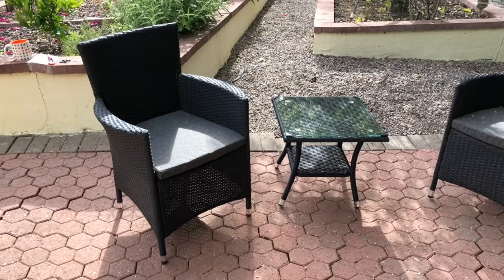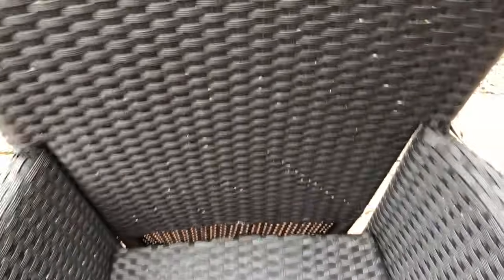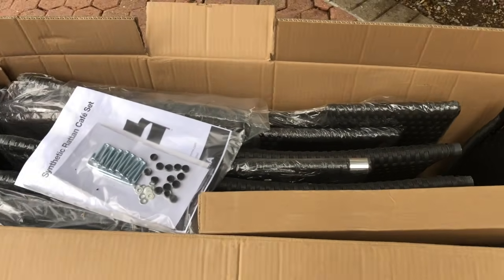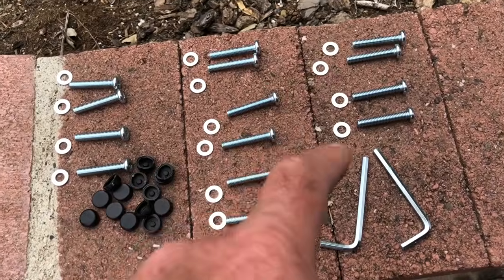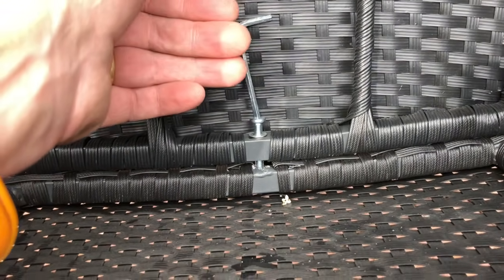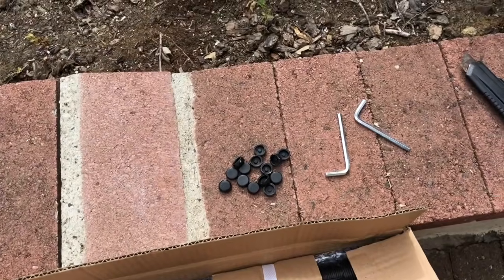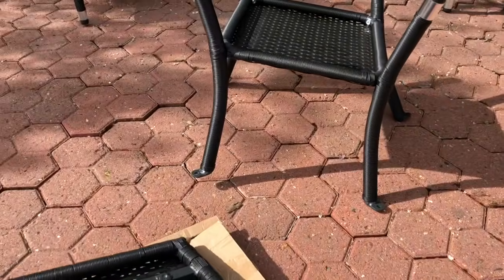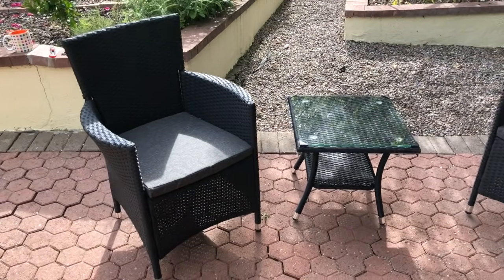PatioRoma Rattan Outdoor Furniture Review & Step By Step Assembly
Here's my step-by-step guide to Assembling your PatioRoma 3 Piece Rattan Outdoor Furniture.
This guide will show you how to assemble the Patioroma 3PC Patio Rattan Furniture in no time at all.